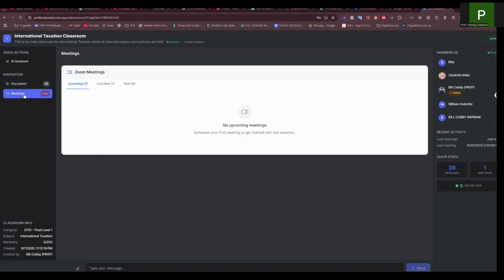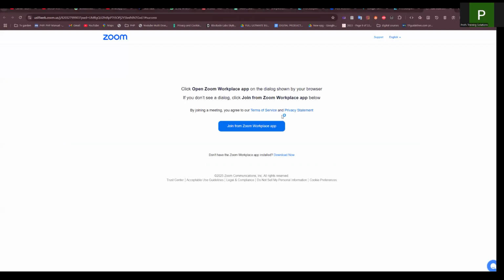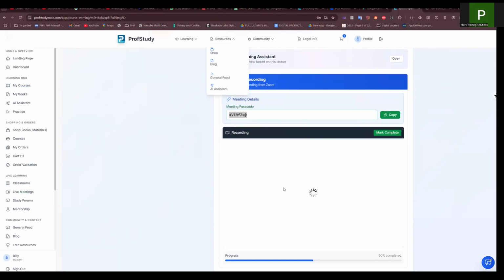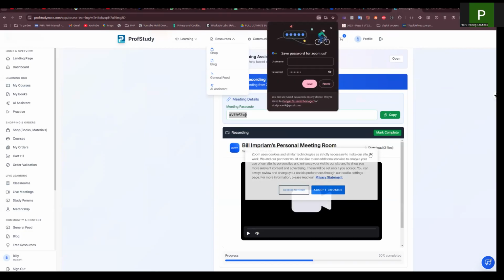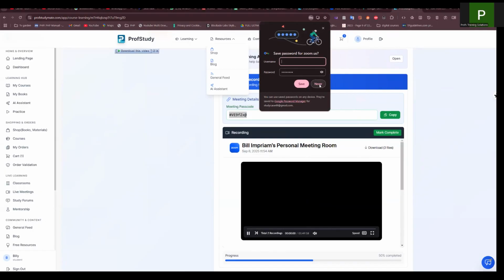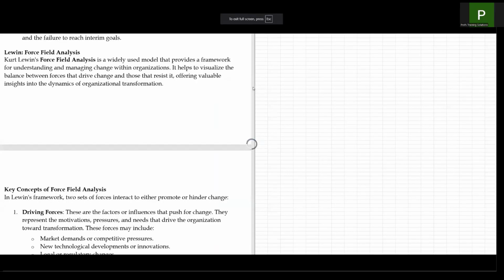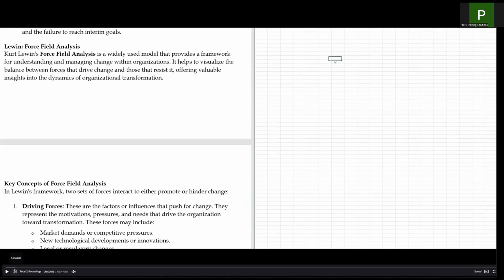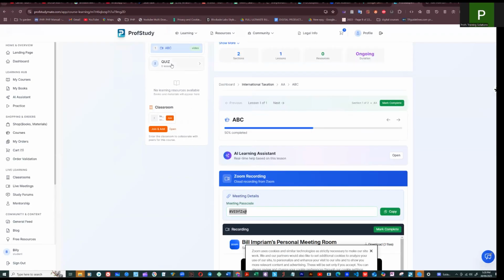Live Class Setup - Don't Miss These Steps